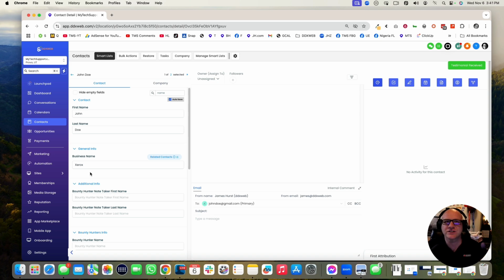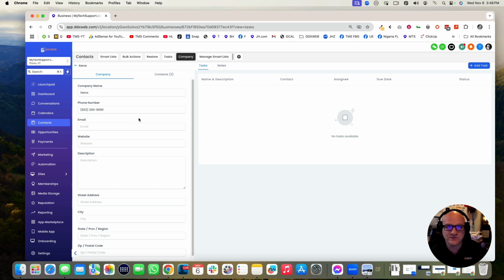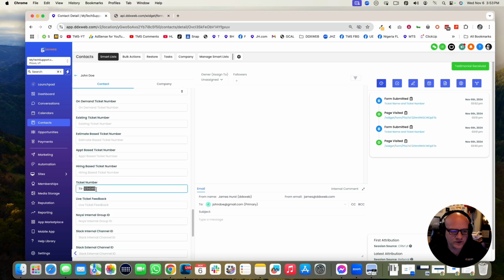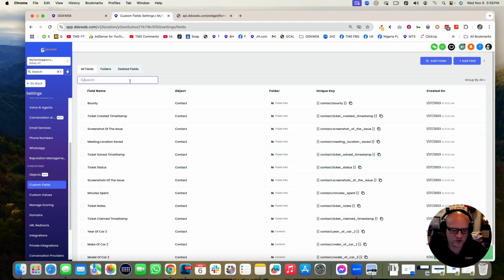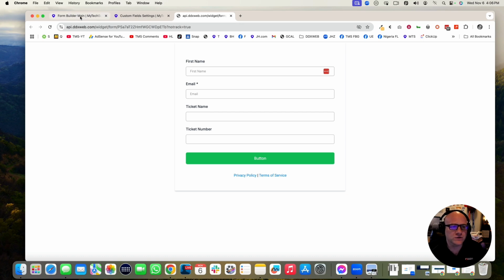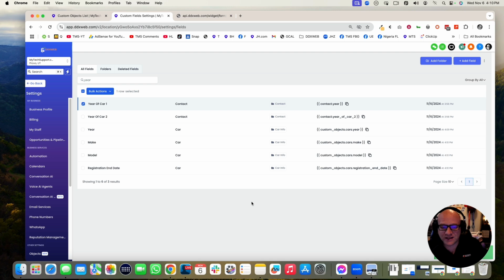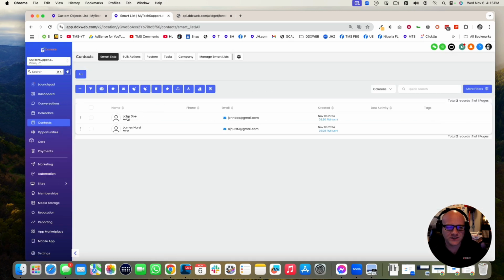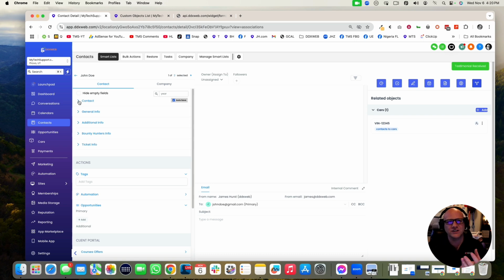Wrap Your Mind Around Custom Objects in HighLevel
Looking to improve how you organize and utilize data in GoHighLevel? In this video, James Hurst provides a detailed walkthrough on creating and managing custom objects within the GoHighLevel platform. From understanding what custom objects are to exploring unique ways to integrate them into your workflows, this guide is designed for users aiming to tailor their CRM experience precisely to their business needs.

Here’s What We’ll Cover:

The Role of Custom Objects – Learn what custom objects do and how they function within GoHighLevel’s CRM.
Benefits for Your Business – Discover how custom objects can enhance data management and personalization.
How to Set Them Up – Follow a clear, step-by-step demonstration to get custom objects working for you.
Advanced Techniques – Find new ways to leverage custom objects for better automation and organization.
Whether you work in real estate, online retail, coaching, or any service-oriented field, custom objects can provide a refined approach to managing customer details, streamlining workflows, and personalizing interactions.